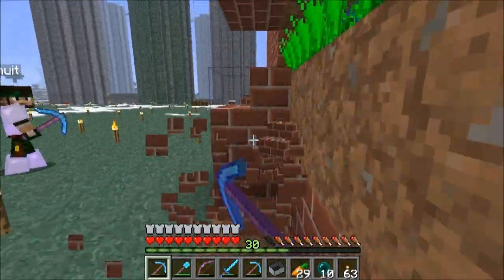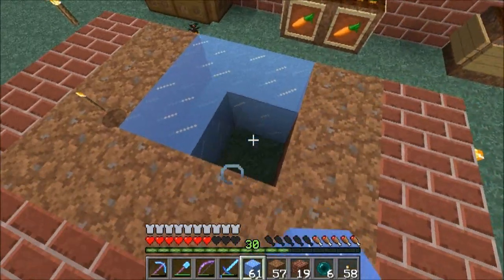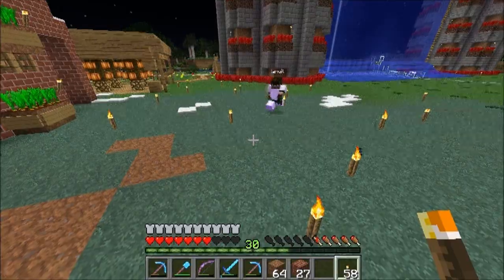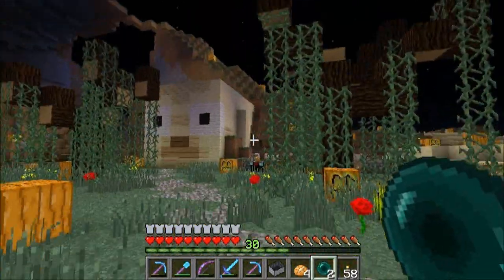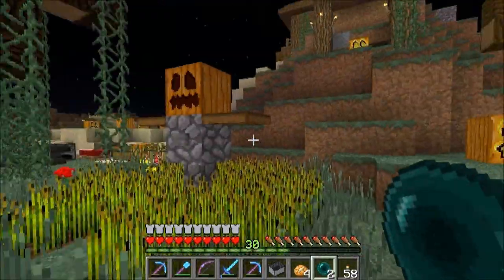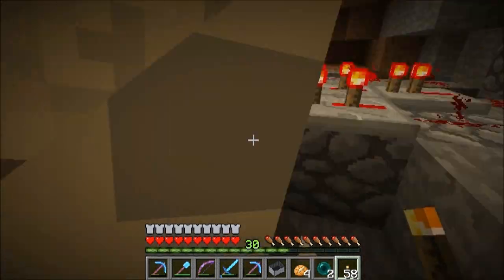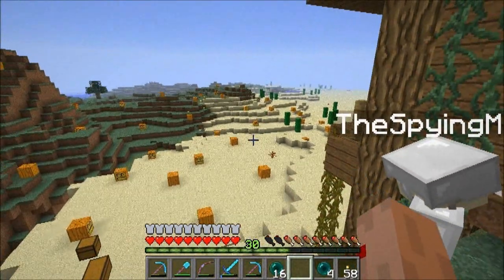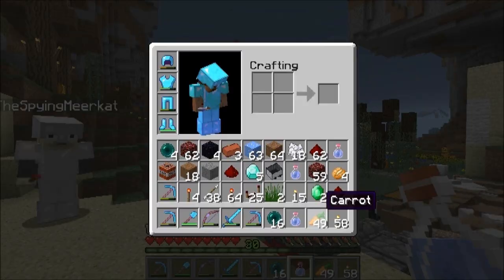Ianuit Visits Me - I Visit Meerkat - Pixel Sun Usurper97 - Minecraft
Work on the Nether Skelly Spawner area thing.

-- Links --